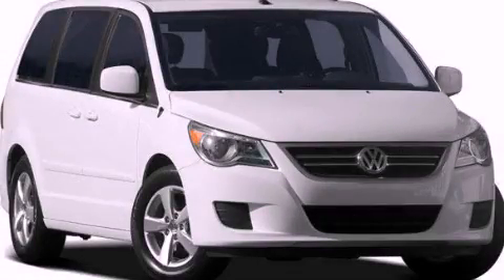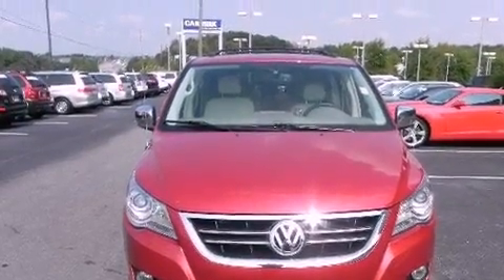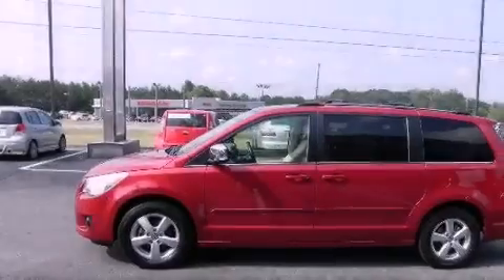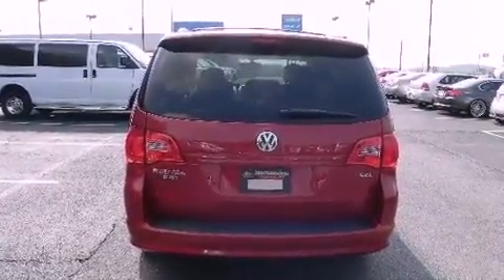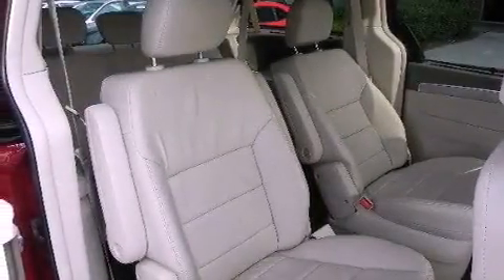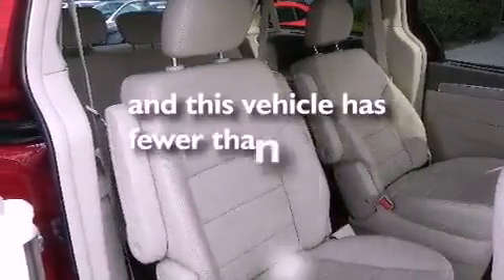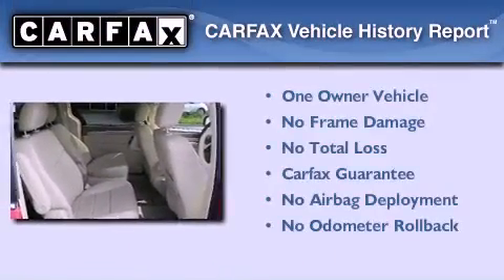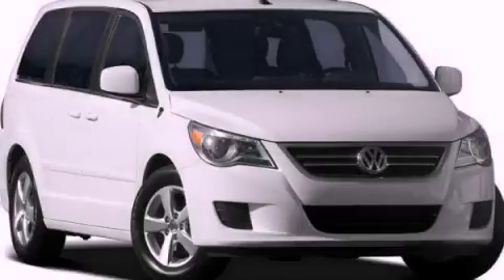2009 Volkswagen Routan Lithia Springs GA 30122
Year : 2009
 Make : Volkswagen
 Model : Routan
 Engine : Gas V6 4.0L/
 Trans . : Automatic
 Exterior : Blonde Maple
 Miles : 35,613
 Interior : Aero Gray
 1971 Thornton Rd
 Lithia Springs , GA 30122
 2009 Volkswagen Routan Lithia Springs GA